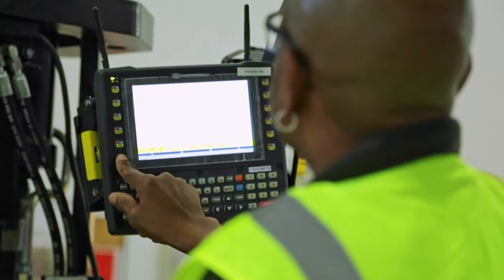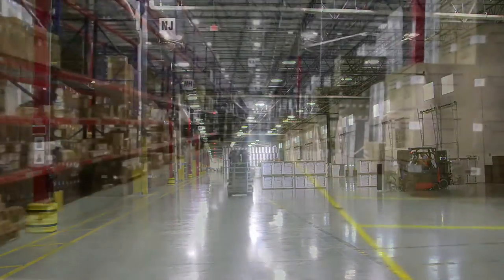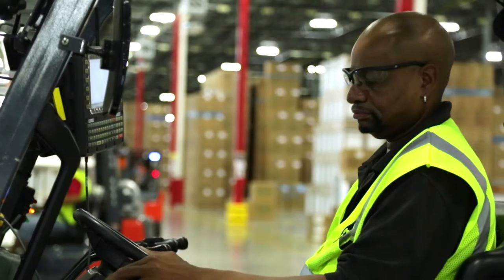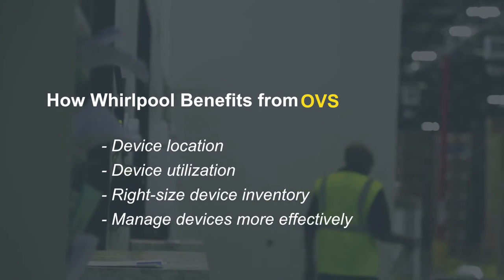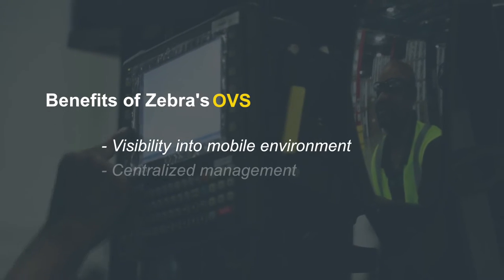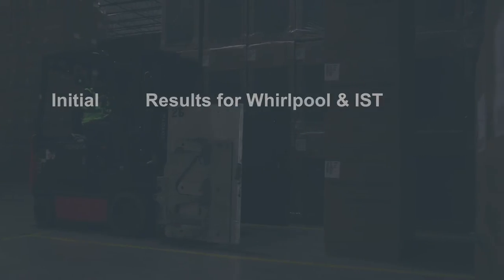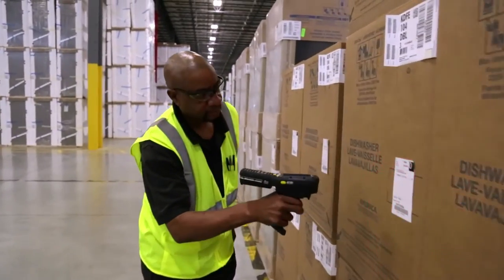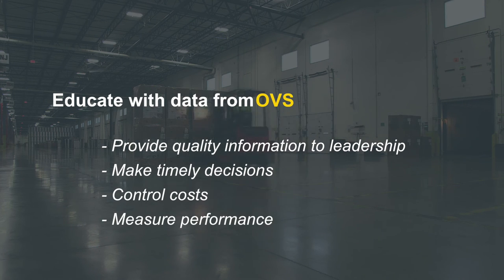Zebra: Whirlpool Operational Visibility Services (OVS) Case Study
Learn how Zebra and Industrial Service Technology (IST) help Whirlpool increase mobile device visibility across US distribution centers to make better and more informed business decisions. To learn more about Zebra's OVS, go